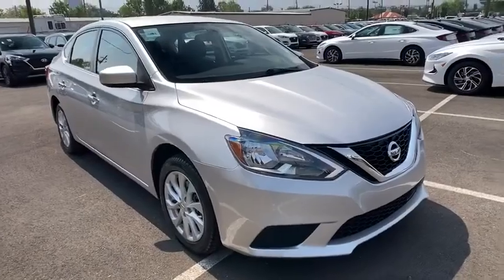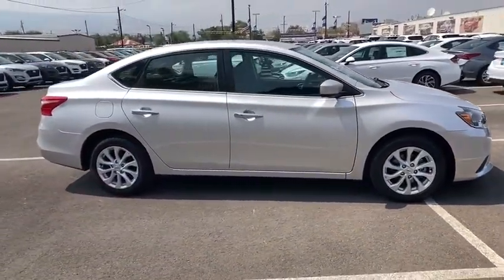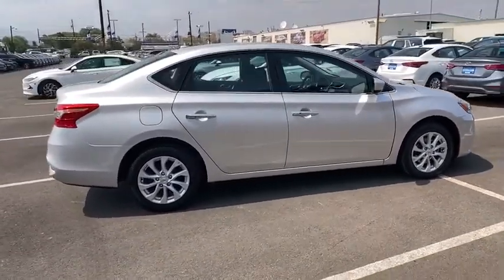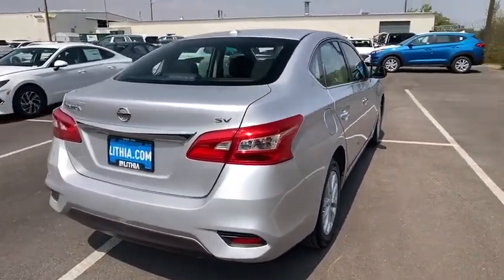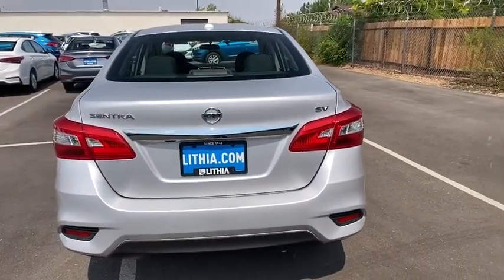2019 Nissan Sentra Reno, Carson City, Northern Nevada, Sacramento, Roseville, NV KY283552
BRILLIANT SILVE Used 2019 Nissan Sentra available in Reno, Nevada at Lithia Hyundai of Reno. Servicing the Carson City, Northern Nevada, Sacramento, Roseville, NV area
2019 Nissan Sentra SV CVT *Ltd Avail* - Stock#: KY283552 - VIN#: 3N1AB7AP6KY283552

EPA 37 MPG Hwy/29 MPG City! PRICED TO MOVE $2200 below Kelley Blue Book! Keyless Start Bluetooth Brake Actuated Limited Slip Differential Dual Zone A/C Back-Up Camera Aluminum Wheels iPod/MP3 Input Satellite Radio CLICK NOW! KEY FEATURES INCLUDE: Back-Up Camera Satellite Radio iPod/MP3 Input Bluetooth Aluminum Wheels Keyless Start Dual Zone A/C Brake Actuated Limited Slip Differential MP3 Player Remote Trunk Release Keyless Entry Steering Wheel Controls Child Safety Locks. Nissan SV with BRILLIANT SILVE exterior and Charcoal interior features a 4 Cylinder Engine with 124 HP at 6000 RPM*. EXPERTS RAVE: Edmunds.coms review says The Sentra is straightforward and user-friendly with controls that dont require navigating any high-tech interface. Visibility is also quite good and the trunk is large. Its one of the more sensible compact cars.. Great Gas Mileage: 37 MPG Hwy. PRICED TO MOVE: This Sentra is priced $2200 below Kelley Blue Book. WHY BUY FROM US: Lithia Hyundai of Reno sells new Hyundais certified pre-owned Hyundais and used cars trucks and SUVs! We have excellent finance options as low as 0% on select models in addition to all avilable Hyundai incentives and rebates! We also specialize in second chance financing! We are located in Northern Nevada at 2620 Kietzke Ln. Our hours are Monday-Saturday 8: 30am - 8pm and Sundays 10am - 6pm. 100% customer satifaction is our priority! Price does not include $449 Dealer doc fee taxes and license fees. Price contains all applicable dealer incentives and non-limited factory rebates. You may qualify for additional rebates; see dealer for details.